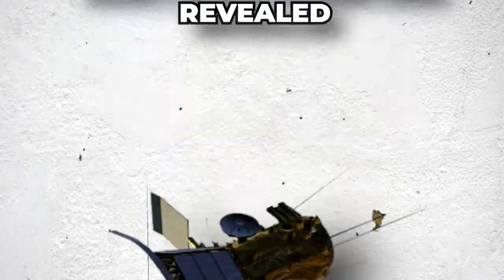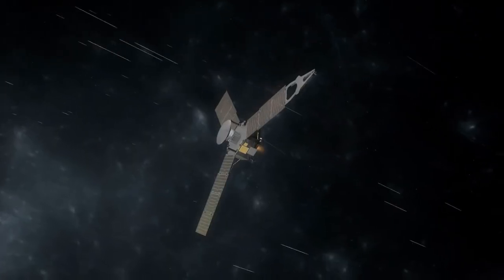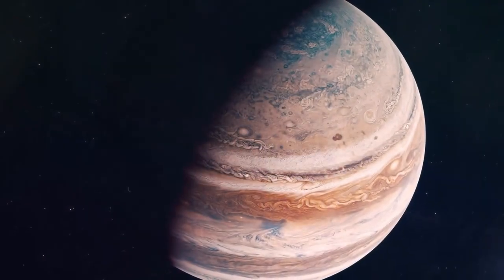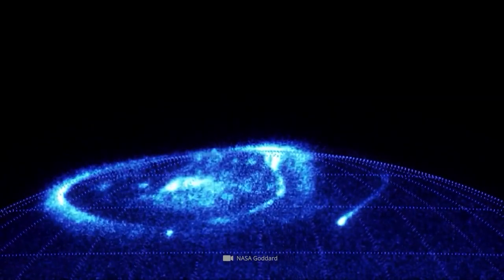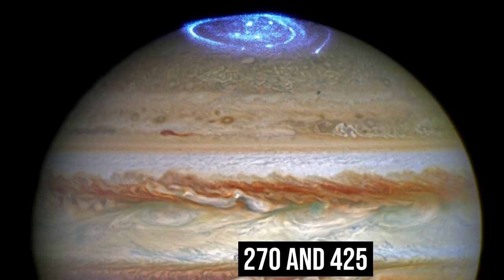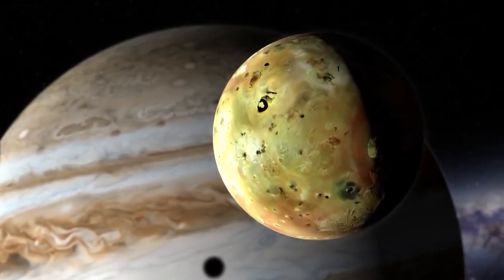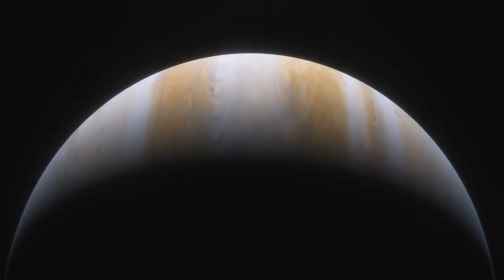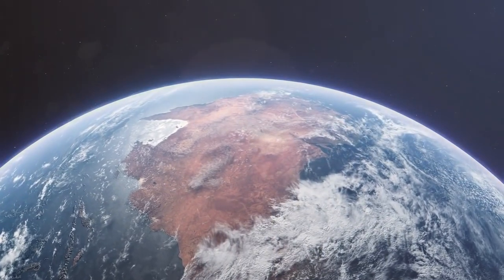NASA Space Probe Just REVEALED The Dark Origin Of Jupiter’s Light!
For the first time, the dark side of a "hot Jupiter" is depicted in detail. Iron clouds, titanium rain, and winds that dwarf Earth's Jetstream are probably present on the planet's night side. So, what is the dark origin of Jupiter’s light?

Hi guys! Welcome back to Beyond Unknown. Today we will be taking a look at the dark origin of Jupiter’s light. Make sure to stick till the end of this video as we have a lot to cover.

We have sent people to the moon, sent unmanned spacecraft to other planets, and shifted our gaze in search of new worlds to galaxies millions of light-years away. Insightful observations have always accompanied all of these astronomical achievements, but the universe is still filled with many unanswered questions that serve as a constant reminder that we still have a long way to go before fully comprehending the cosmos.

Uncovering Jupiter
Jupiter, the largest planet in the solar system and the fifth planet from the sun, is a gas giant with 79 moons and is referred to as the "king of the planets." Scientists have historically been taken by surprise by the gas behemoth.

Named after a class of gods from Roman mythology, this "king of the planets" is a tempestuous enigma veiled in vibrant clouds. The Great Red Spot, which is twice as wide as Earth, is its largest and most recognizable storm.

The discovery of Jupiter's four major moons by Galileo in 1610—Io, Europa, Ganymede, and Callisto—helped redefine how we view the universe and our role within it. These discoveries confirmed the Copernican theory that Earth was not the center of the universe and were the first to show celestial bodies revolving around something other than Earth.

The NASA Juno spacecraft has been studying Jupiter and its moons since 2016. NASA estimates that Jupiter is more than twice as massive as all the other planets combined. The enormous size of Jupiter could accommodate more than 1,300 Earths. Earth would be the size of a grape if Jupiter were the size of a basketball.

Because it was created from gas leftover from the birth of the sun, Jupiter was likely the first planet to form in the solar system. NASA claims that if the planet had been around 80 times more massive during its formation, it would have evolved into a star in its own right.

Jupiter circles the sun at a distance of approximately 483,682,810 miles. This distance from the sun is 5.203 times greater than the standard Earth-Sun distance.

When Jupiter is at perihelion, it is just 460,276,100 miles from the sun.
Its distance from the sun at aphelion, or its furthest point from it, is 507,089,500 miles.

Jupiter's atmosphere, which is primarily formed of hydrogen and helium, is similar to that of the sun. At the center of the planet, a "fuzzy" or partially dissolved core is encased in a fluid metallic hydrogen layer rich in helium.

Strong east-west winds that are traveling more than 335 mph  in the planet's upper atmosphere are what cause the bright and black bands that surround Jupiter. Ammonia crystals that have been frozen form the white clouds in the light zones, while other chemicals are responsible for the darker clouds in the dark belts. Blue clouds can be seen at the lowest observable levels. The stripes of clouds are dynamic, far from static.